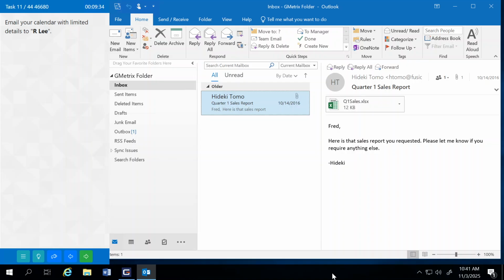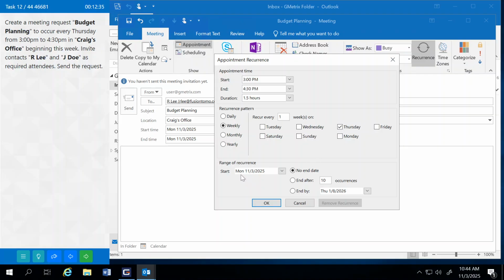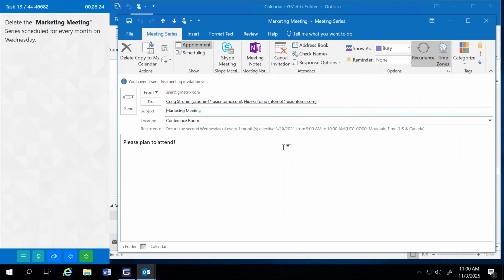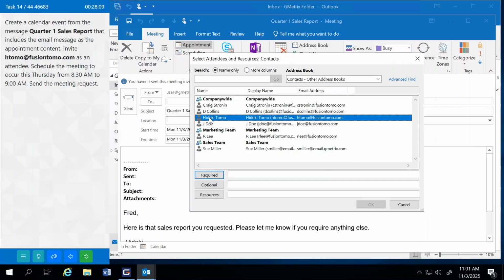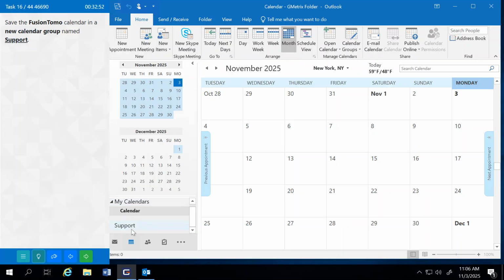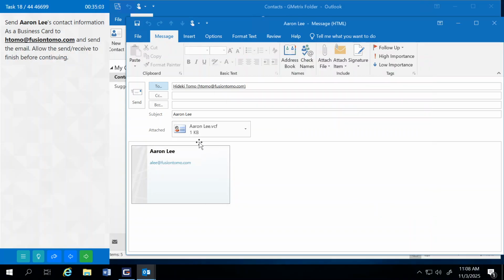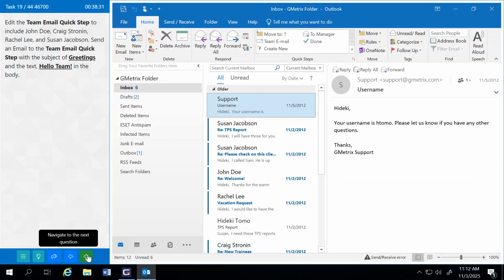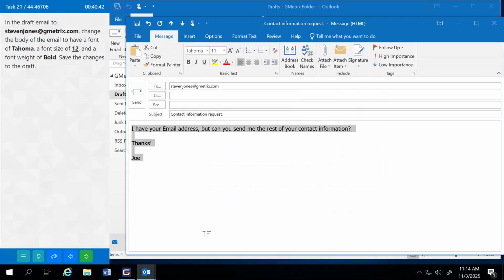Outlook 2019 Practice Exam 1 11-21